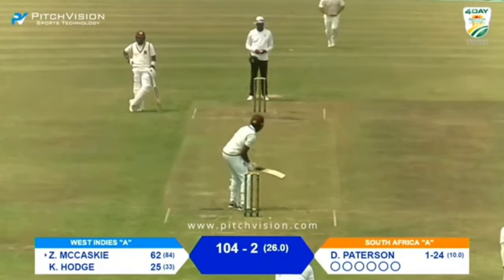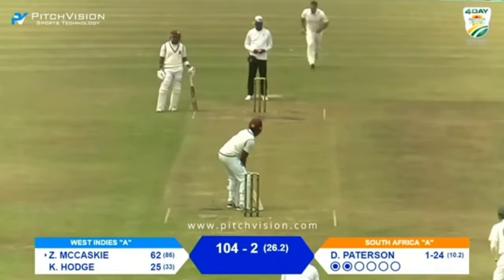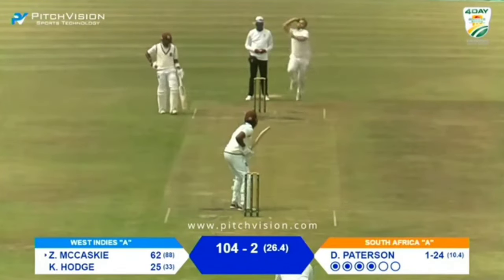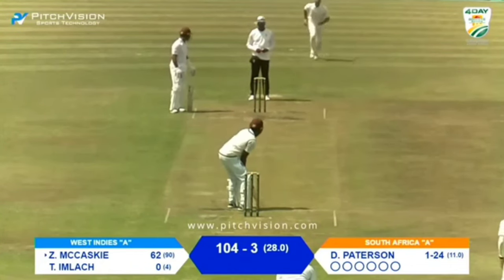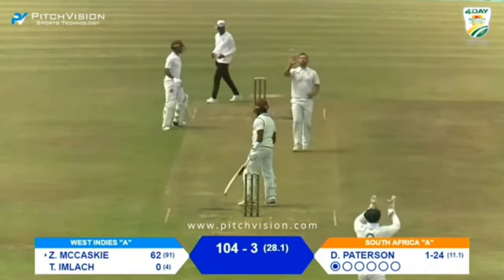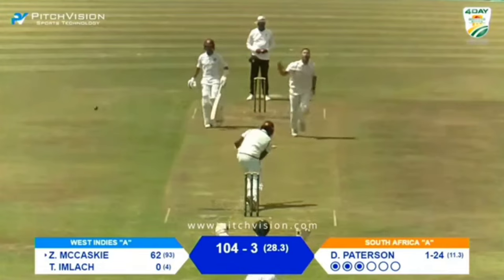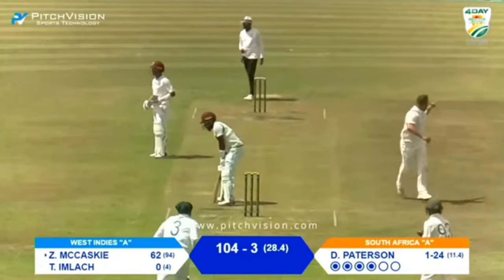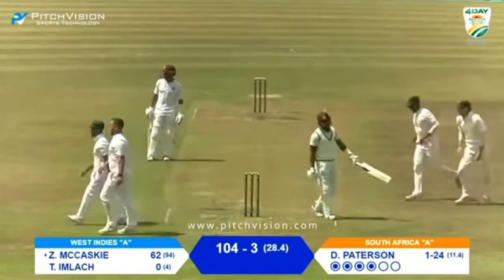Dane Paterson Sets Up Zachary McCaskie! || SA A VS WI A 2ND UNOFFICIAL TEST MATCH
A string of deliveries from Paterson stifle the run scoring of McCaskie, and therefore, Paterson's trap was set...

Catch the match on the CSA YouTube Channel 😄